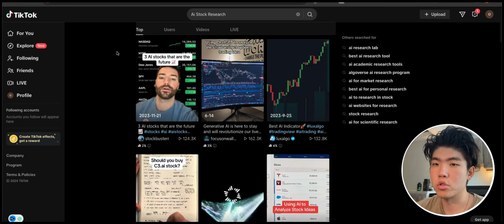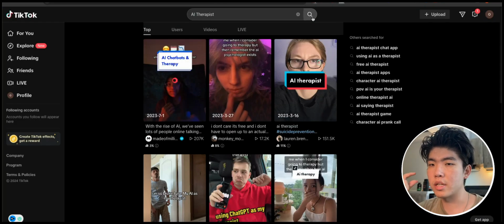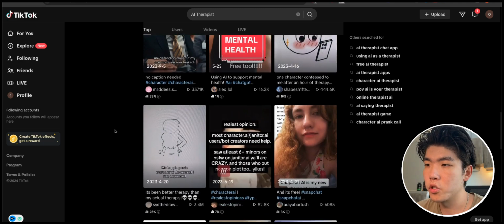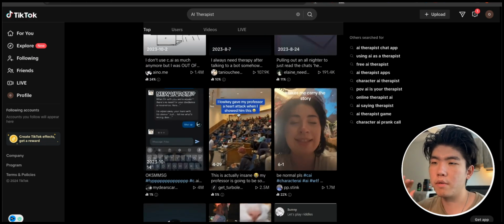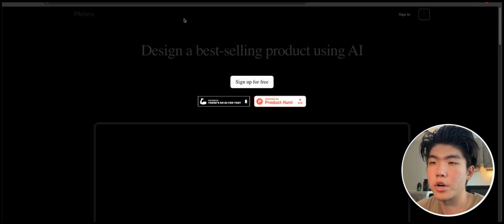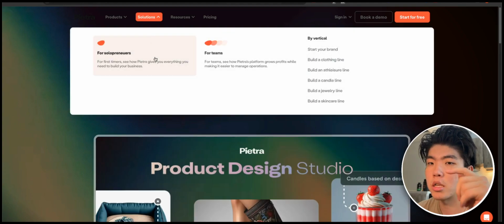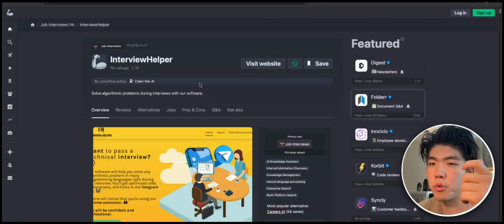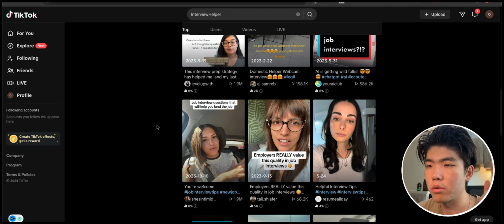I've Cracked TikTok.. How To EASILY Find Micro SaaS Ideas on TikTok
In this video, I'll show you how to use TedTalks and AI directories to come up with product and SaaS ideas, as well as content ideas. I'll guide you through searching for keywords and analyzing successful posts to find effective hooks, angles, and target personas. You’ll learn how to use free tools and resources to enhance your product creation and marketing. I'll also share tips on refining your search terms and exploring older, under-marketed products for new inspiration.

17 yrs old: Started with $0, I taught myself how to program in high-school (parent’s have zero formal education past high-school), the first website I create is an online language earning forum in PHP!
18-20 yrs old: In college, started multiple products in university, some worked, some didn’t. I’ve basically tried every “Make Money Online” idea, shoulda focused in hindsight, oh well 😊
21 yrs old: I graduate college with computer science major in ❤.5 years
22 years: Started my first “real corporate job”at Amazon on. My team worked primarily with Amazon fulfillment tech which is basically all software to pack/ship customer packages.
23 yrs old: I move to NYC (my childhood dream city!) and work on a few more projects, none make any significant amount of money.
24 yrs old: I co-found my first startup, I built the product in lesst than1.5 week, we got the product to 1k MRR within 2 months,  got to the final YC interview (we missed the mark and didn’t pass, I was still proud we made it to the final round!)
25 years: Grew Twitter from 0 to 20k+ followers within 1 year
25 years: Grew AI training program to over 400 students within 1 year, ~80k revenue
25 years: I co-found another B2B SaaS in 2022, I built the entire product within 2 weeks, product was acquired for 5 figures within 1 year
26 years: I got bored at Amazon and decide to spice up my life. I quit my +$350,000 cushy FAANG job and decide to travel around SEA to decrease my personal burn and focus on growing explodinginsights.com ← here now

LFG,
Peter

Show Notes:
00:00 Introduction
00:11 Finding Keywords on TedTalk
00:34 Analyzing Top Posts for Content Ideas
01:18 Exploring Different Angles and Personas
01:36 Additional Examples and Tips
03:25 Leveraging Old Products for Inspiration
04:11 Creative Search Strategies
04:53 Conclusion